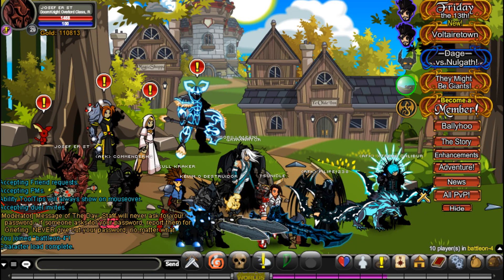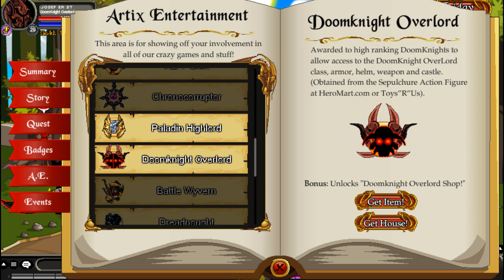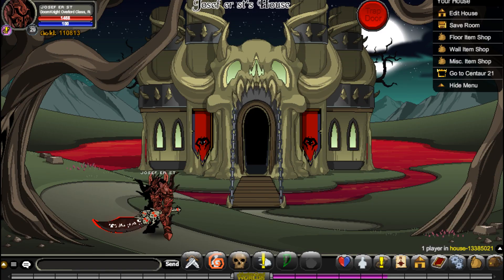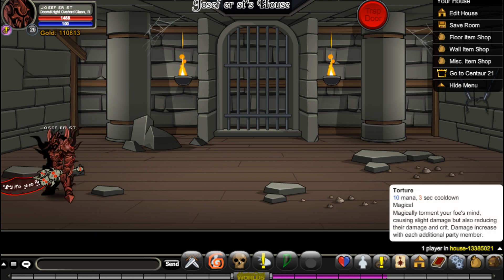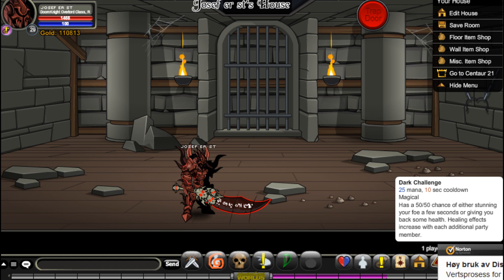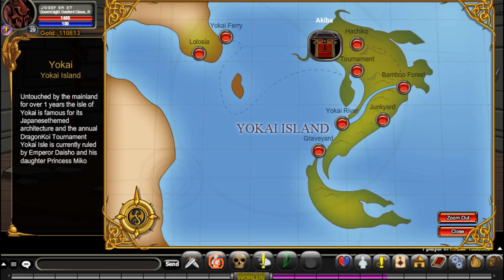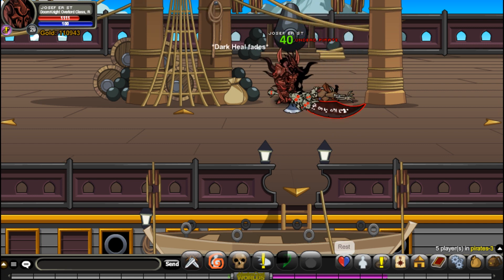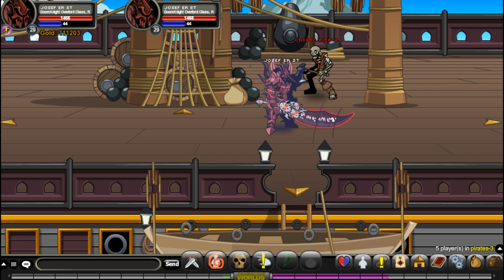aqw| sepulchure action figure ingame items(review)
Share — to copy, distribute and transmit the work
Remix — to adapt the work
Monetize — to make commercial use of the work